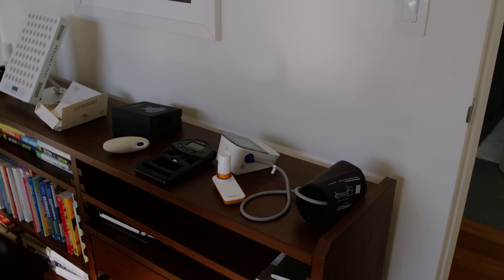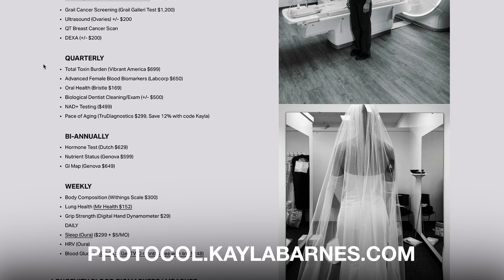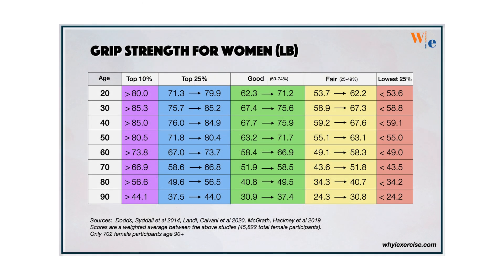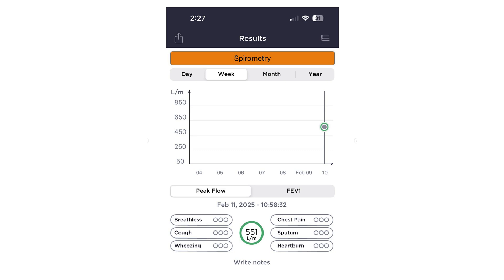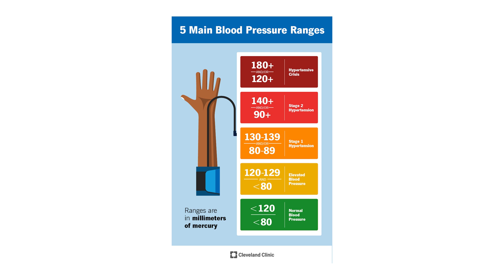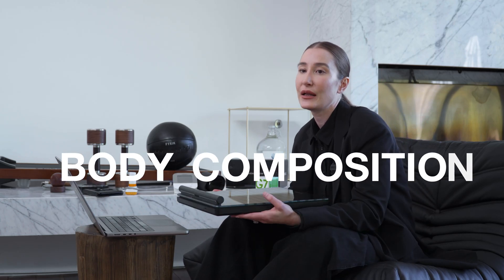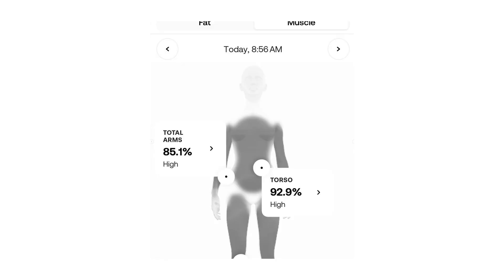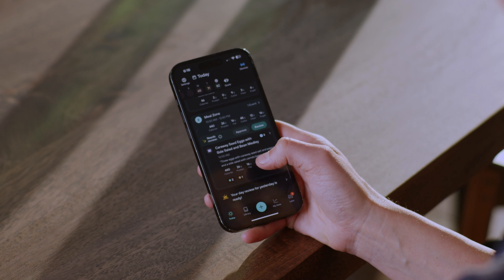At Home Longevity Tests Under $100 | What Are Cheap Longevity Tests?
Today Kayla discusses affordable at-home tools for assessing health and longevity. She emphasizes the importance of grip strength, lung health, blood pressure, body composition, and glucose monitoring as key indicators of overall health. Each tool is explained in detail, including its purpose, how to use it, and its significance in tracking health over time. Kayla encourages regular health assessments and consulting with healthcare professionals for optimal health management.

Chapters
00:00 Introduction to Longevity Tools
1:19 Measuring Grip Strength for Longevity
2:31 Assessing Lung Health with a Spirometer
3:55 Monitoring Blood Pressure at Home
5:36 Body Composition at Home
6:49 Continual Glucose Monitor

Items I Mentioned:
Grip Strength (Digital Hand Dynamometer $29)
Lung Health (Mir Health $152)
Blood Pressure Monitor (Omron $59)
Body Composition (Withings Scale $300)

Takeaways
Four at-home tools for longevity under $100.
Grip strength is a marker of overall strength.
Spirometer measures lung health effectively.
Blood pressure should be 120 over 80.
Body composition matters as much as weight.
Continuous glucose monitor helps track blood sugar.
Regular health assessments are crucial for longevity.
Consult with a doctor for personalized health advice.
Understanding your body composition is energizing.
Tracking health metrics can motivate lifestyle changes.